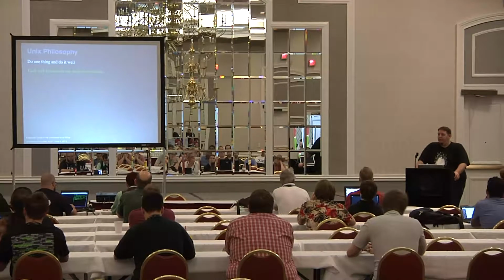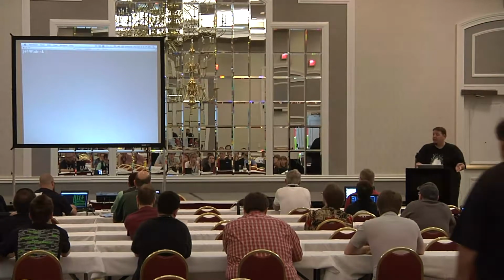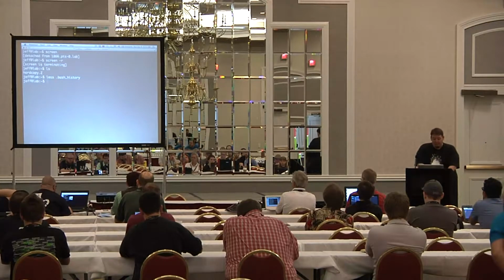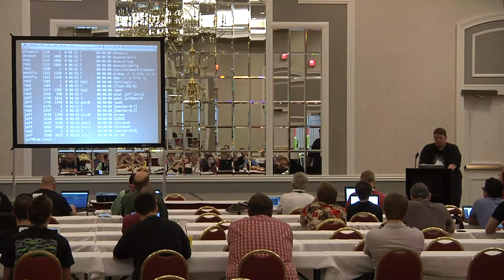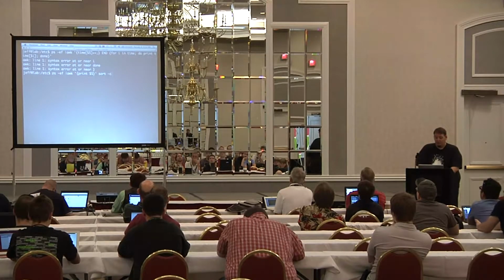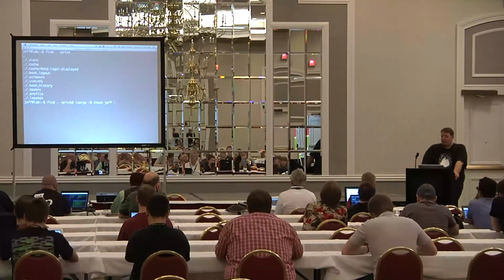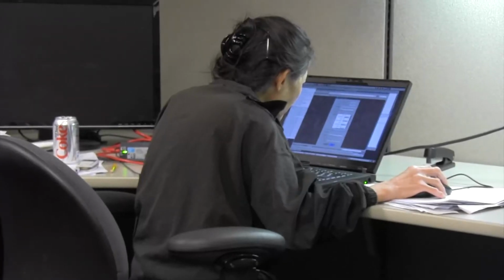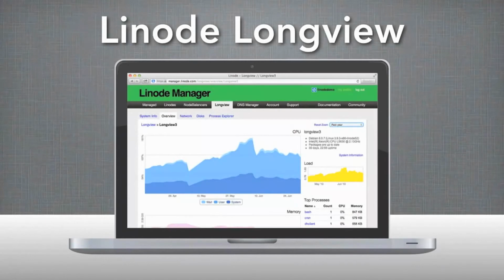2013 SouthEast LinuxFest - Jeff Propes - Tools of the Command Line Ninja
2013 SouthEast LinuxFest

Jeff Propes - Essential Tools of the Command Line Ninja